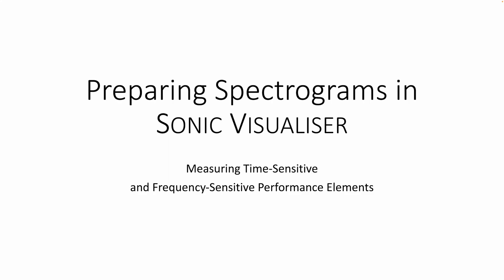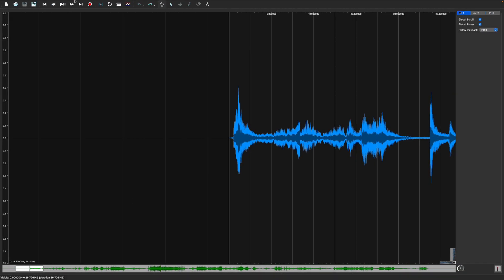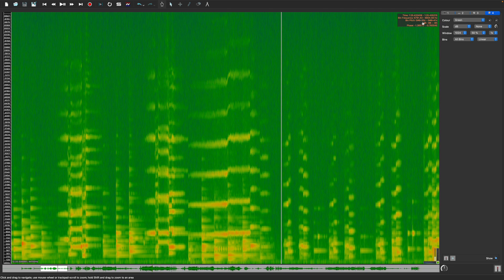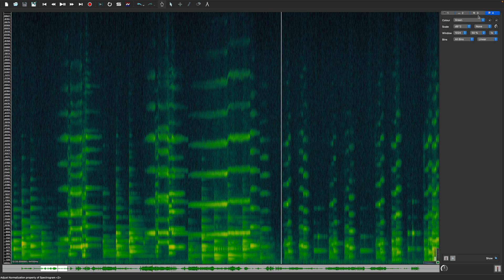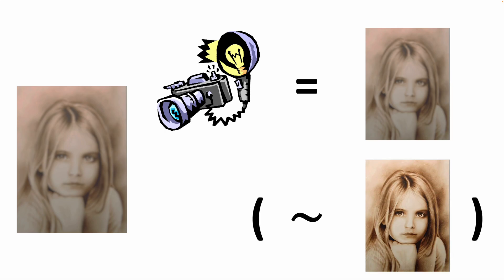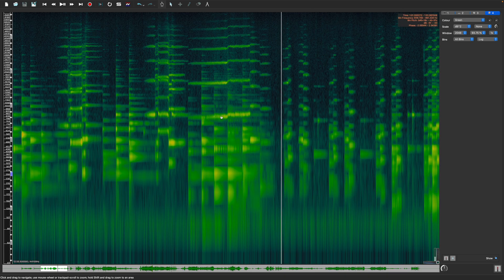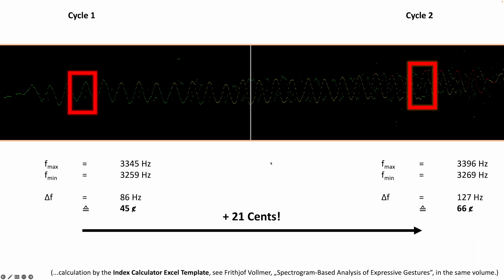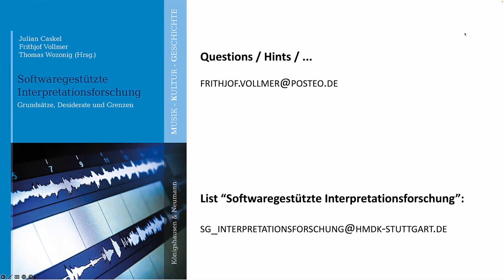Spectrograms in Sonic Visualiser: Time-Sensitive and Frequency-Sensitive Performance Elements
This tutorial gives a short introduction on how to settle the properties of Sonic Visualiser's spectrogram layer to measure various elements of recorded musical performances appropriately.

00:00 Tutorials on Software-Based Performance Research
00:58 What are time-sensitive and frequency-sensitive performance elements?
02:30 Adding spectrogram layers
02:54 Example: Menuhin, Beethoven op. 47 "Kreutzer", 1st mov (1934)
04:29 Rescaling y-Axis
05:00 Dialogue box (FFT bins information)
06:04 Spectrogram settings I: "Colour" properties
06:56 Spectrogram settings II: "Scale" properties
09:00 Spectrogram settings III: "Window" properties
11:31 Spectrogram settings IV: "Bins" properties
13:40 Fourier Analysis: Uncertainty principle
17:17 Choosing appropriate FFT window sizes
18:40 Concluding statements & references

This tutorial is part of the supplementary materials of the following scientific publication: